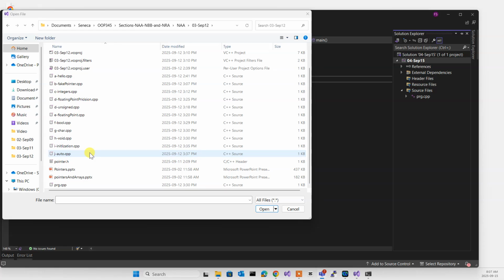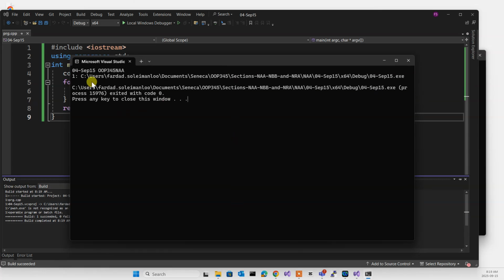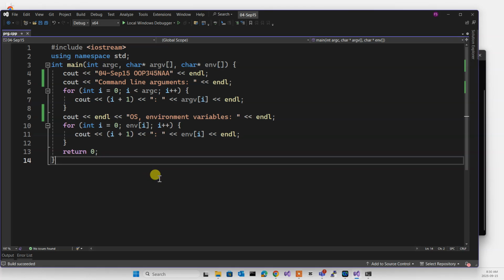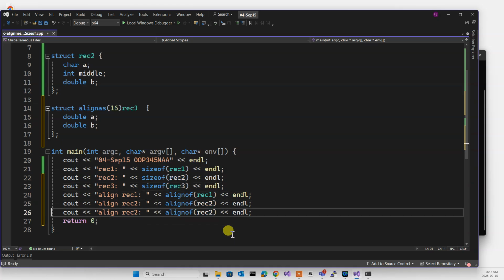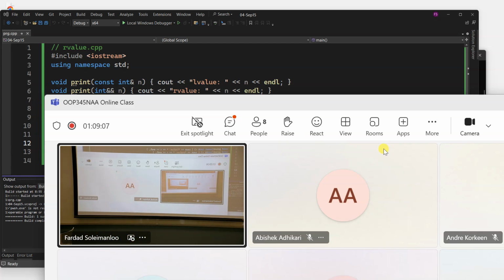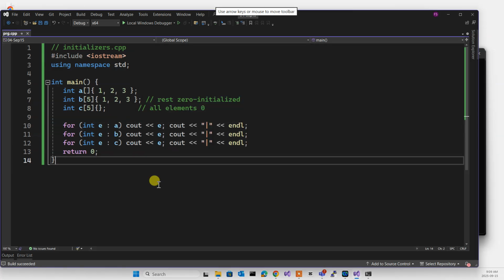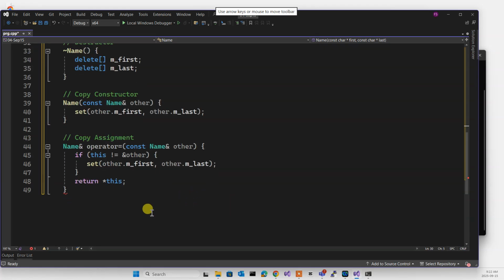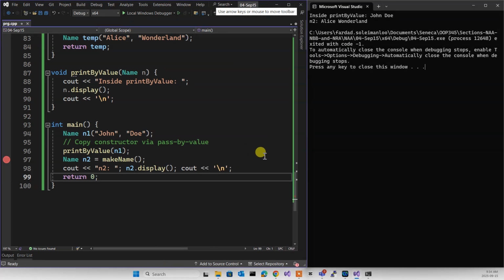2257 - OOP345NAA Sep 15